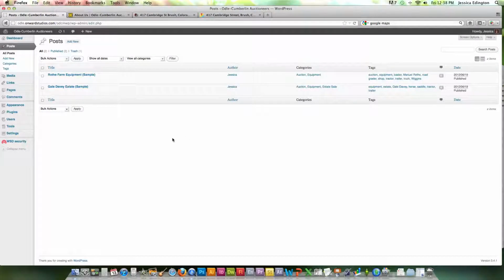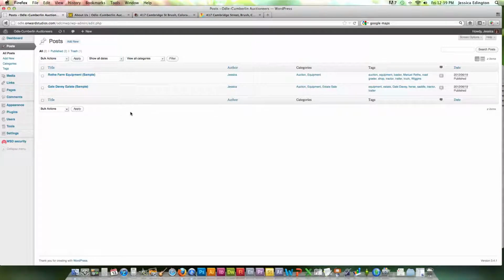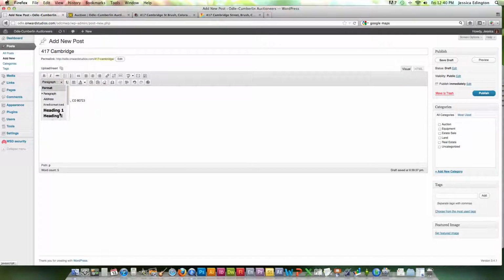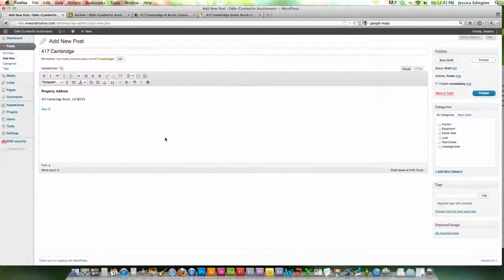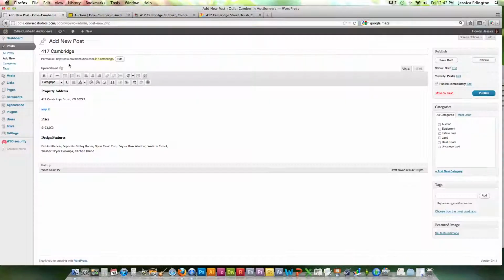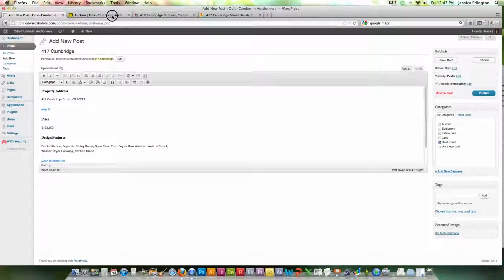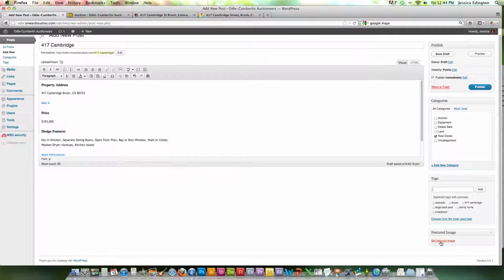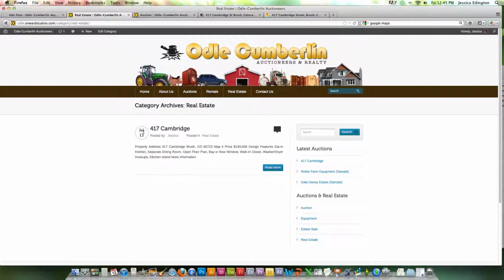Odle Training - Creating an Auction/Real Estate Post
Learn how to create a WordPress post for your Auctions, Real Estate, Estate Sales, etc. These are the heart and soul of your website.